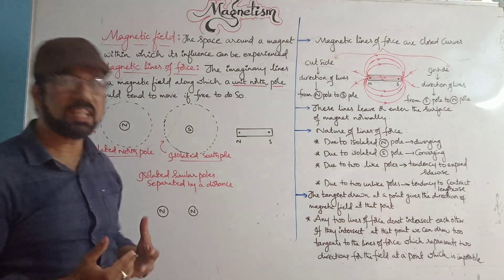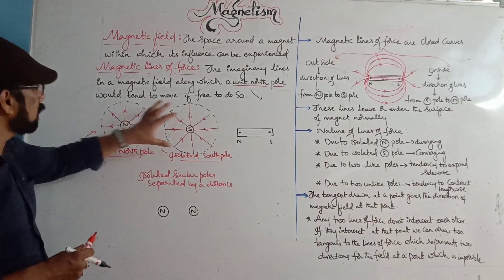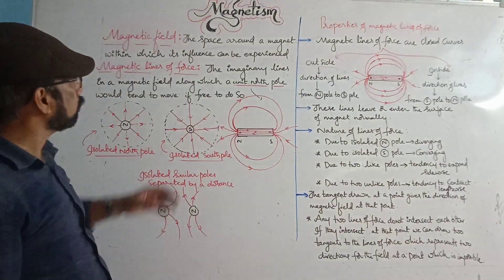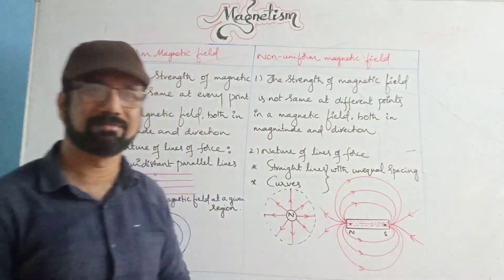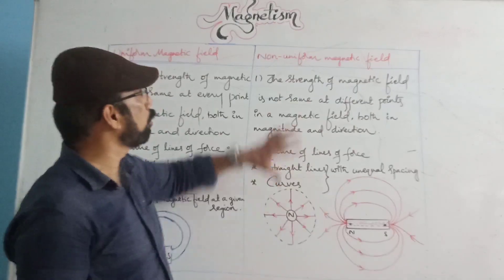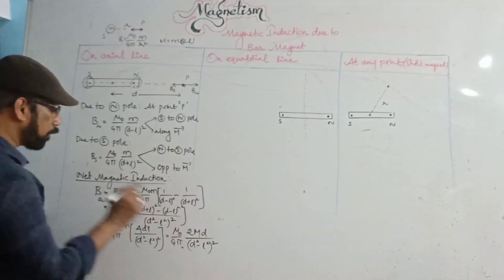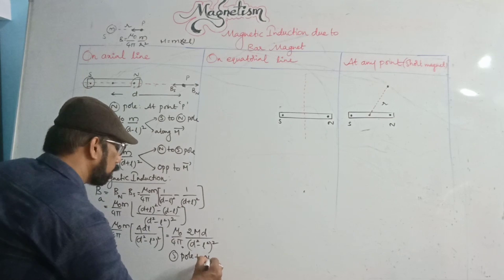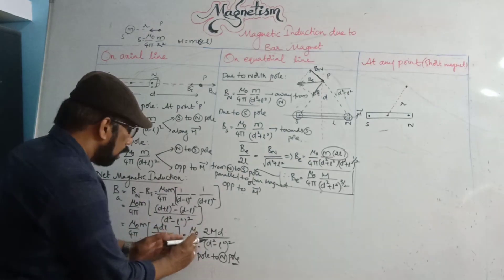MAGNETISM (Part - 3) by ZILANI sir